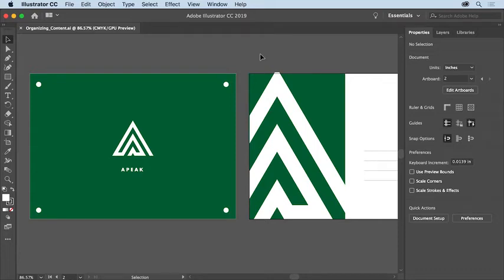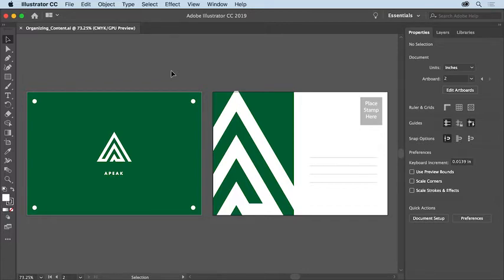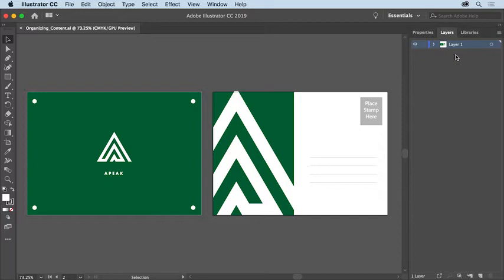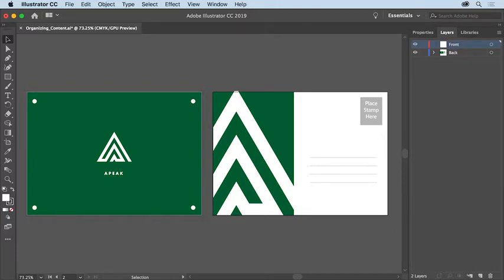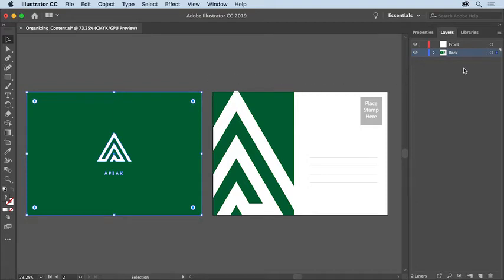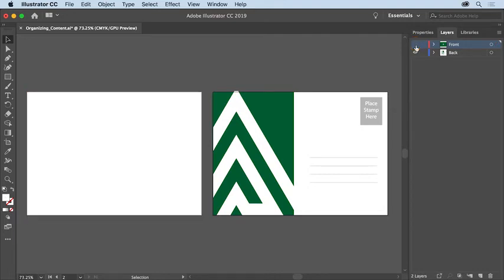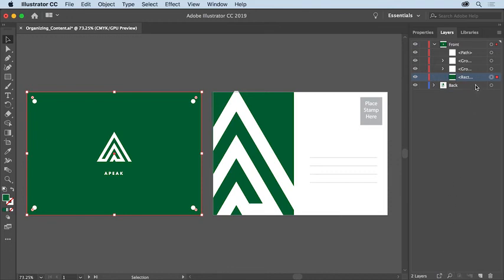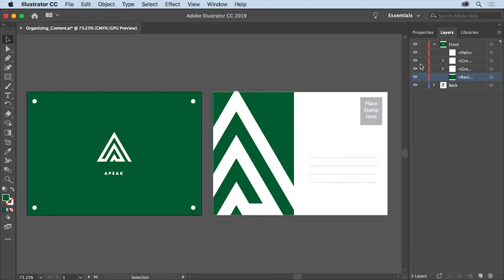Adobe Illustrator ai layers basics 4of4 mp4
Learn the basics of using layers in Adobe Illustrator, including how to create, edit, and organize content.

Get files
Sample files to practice with (ZIP, 30.6 MB)